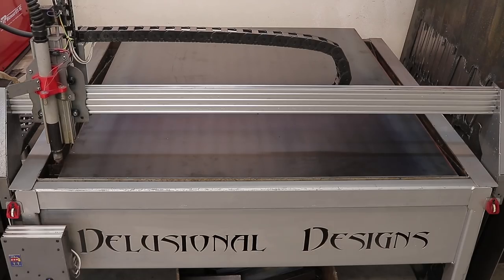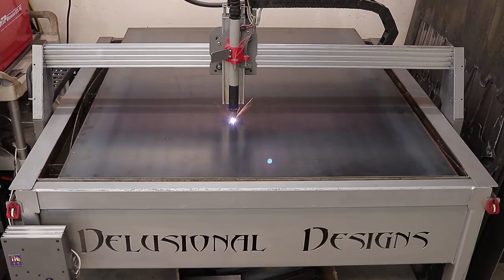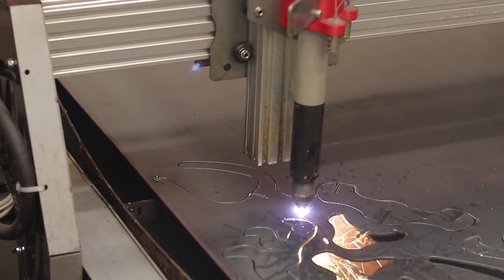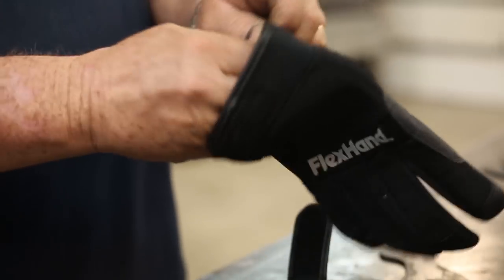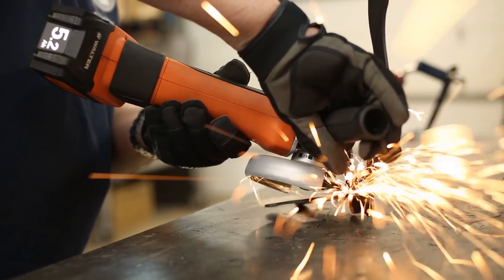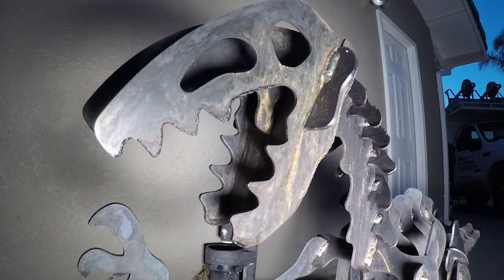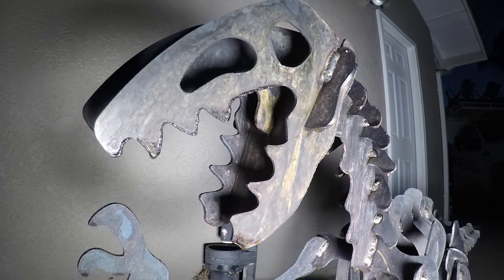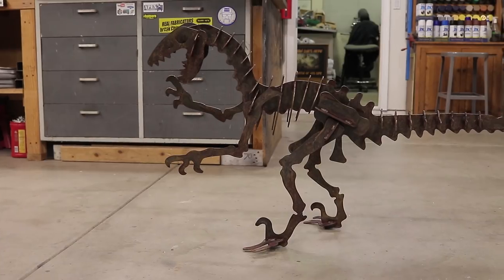Metal T-Rex Metal Art | JIMBO'S GARAGE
I cut this metal t-rex dinosaur out of 10 gauge steel using the Delusional Design CNC plasma table. Once I got the pieces in place I mig welded the dinosaur together.

Obviously this is metal art for beginners. I wanted it to have some character but did not want to paint it. I knew how to rust metal so I it with water and vinegar. I also got to use my cordless Walter Zip Wheel cuter. The rusted metal dinosaur was a fun project, I have not done anything like this before and was perfect for a free night in the shop.

Walter Grinder
Cordless Water Grinder

Camera I use

Here are Jimbo's best finds on Amazon

About Jimbo's Garage:
Jimbo's Garage is a channel to see cool metal welding and wood projects.